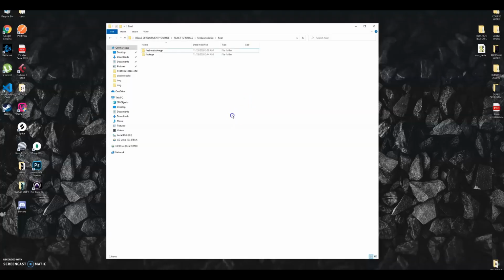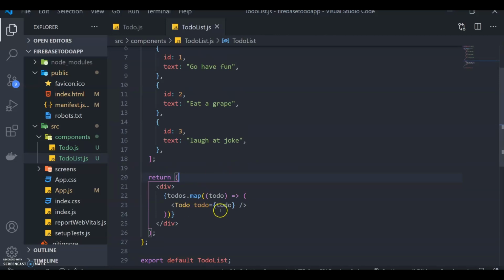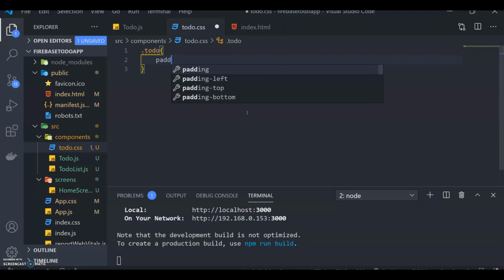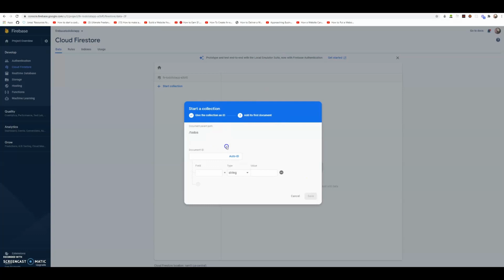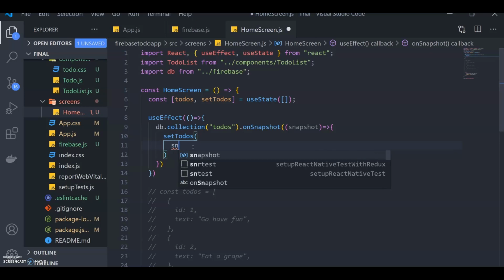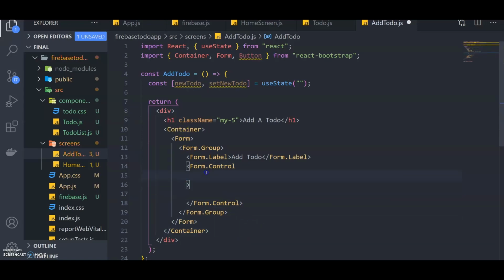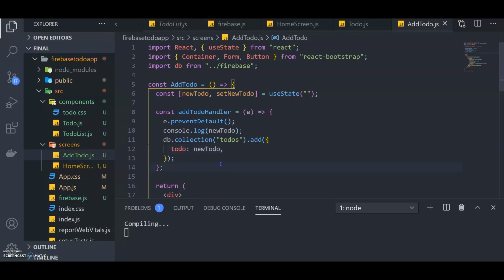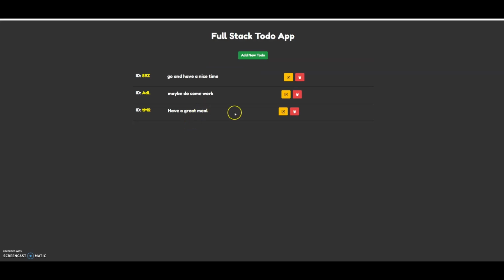Build A Full-Stack Todo-List App With React & Firebase | Tutorial For Beginners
Perfect for people wanting to learn Full Stack Web Development from the ground up.

Perfect for React JS beginners - some programming knowledge, specifically in JavaScript, HTML and CSS would however be a preferable pre-requisite for this tutorial.

We build the entire app together from start to finish ! Learn how to integrate Firebase as a database into your React apps in the simplest way possible!

You can find the completed project at my developer repo below :) truly hope you enjoy and learn something!

Sorry about the crickets that come in at about halfway! I live in a forest and they like to make the most amount of noise during recording , even during the day  xD

//Timestamps//
0:00 intro
1:09 Create a new react app & Project Setup
15:59 implement react bootstrap
21:54 Implement a Firebase database
25:40 Install Firebase
30:12 Incorporate the Firestore into the app
36:46 Make ids look nicer
38:15 Add Todo
44:50 Add routes
50:01 Delete Todo
53:01 Mark Todos Complete